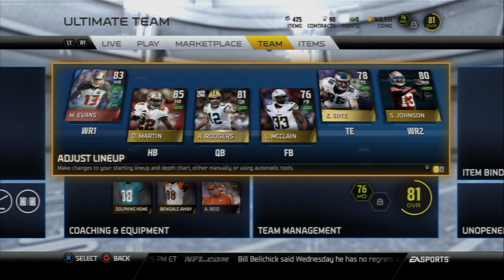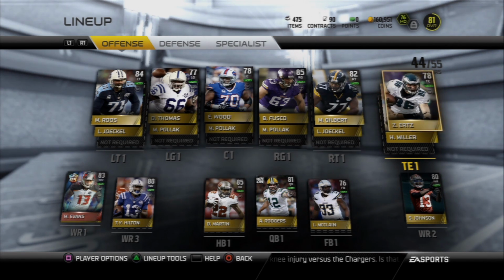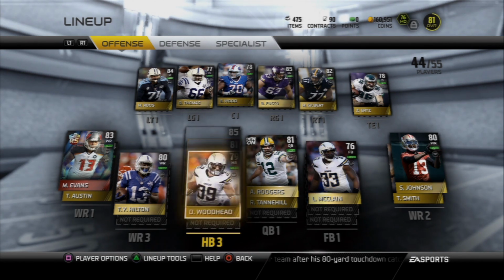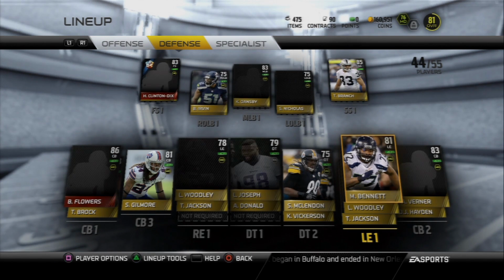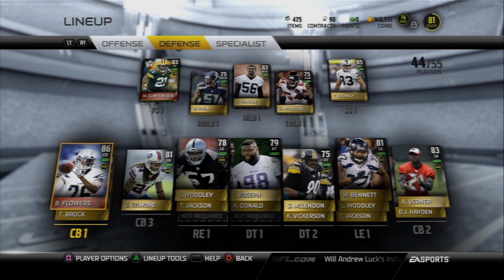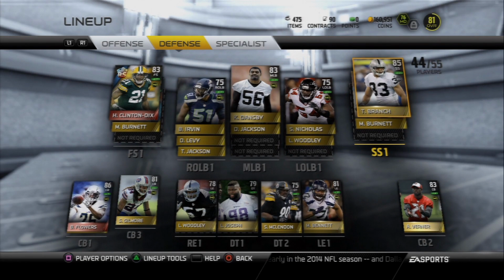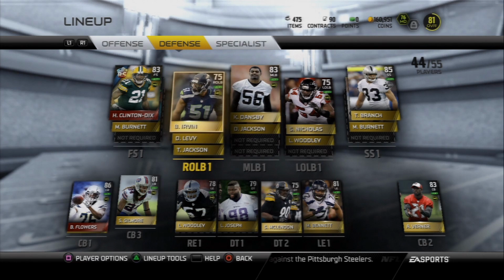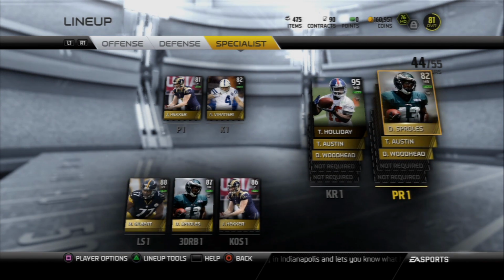Madden 15 Ultimate Team | Team Update #2 [81 Overall]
Madden 15 Ultimate Team Pack Opening
MUT 15
MUT 15 Gameplay
Mut 15 Ultimate Team
MUT 15 Packs
MUT 15 Live Stream
MUT 15 Points
MUT 15 Badges
Madden 15 Ultimate Team Gameplay
Madden 15 Ultimate Team Packs
Madden 15 Ultimate Team News
Madden 15 Ultimate Team Badges